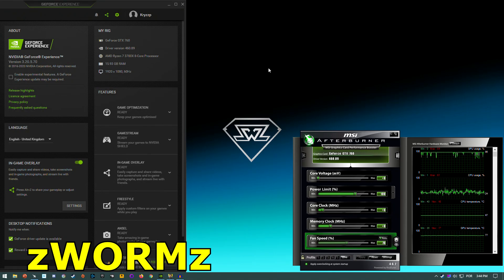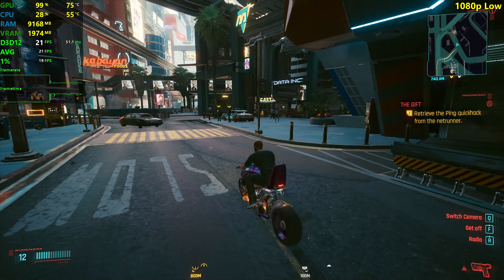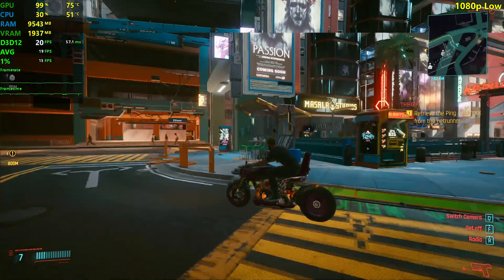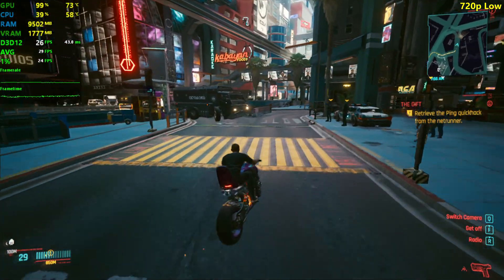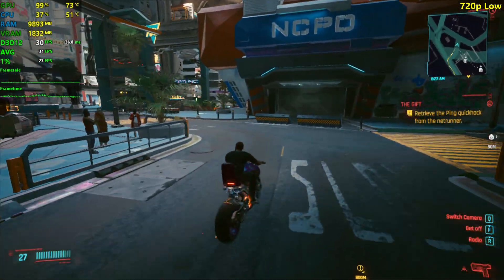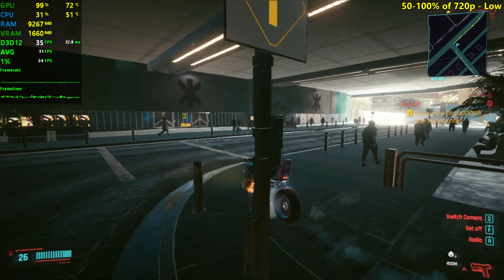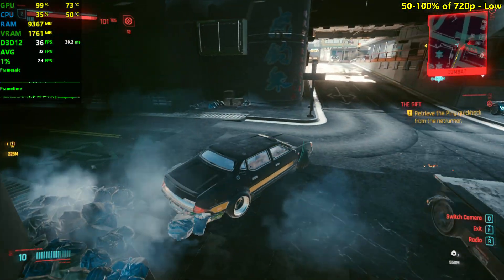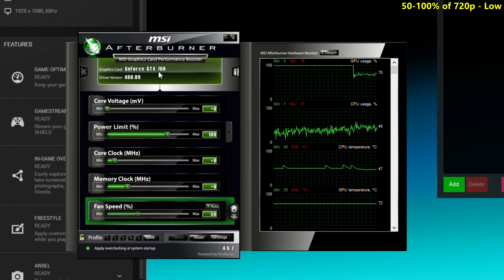GTX 760 | Cyberpunk 2077 - 1080p, 720p and lower...........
Cyberpunk 2077 tested on the GTX 760 2GB at the 1920x1080, 1280x720 and 50-100% of 720p with resolution scale, using the low settings preset.

⏱ Timestamps ⏱

Intro, Specs, Stuff - 0:00
Low 1080p - 0:36
Low 720p - 2:18
Low 50-100% of 720p - 4:25

🔧SPECS🔧

◽️ AMD Ryzen 7 3700X - Same performance with a ryzen 5 1400 OC or better.
◾️ Nvidia GeForce GTX 760 2GB - Reference Cooler